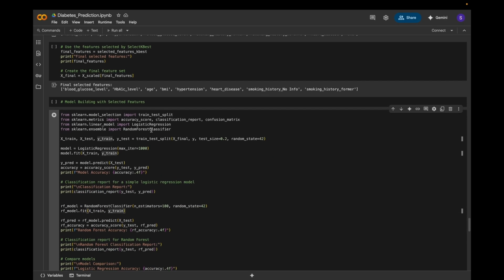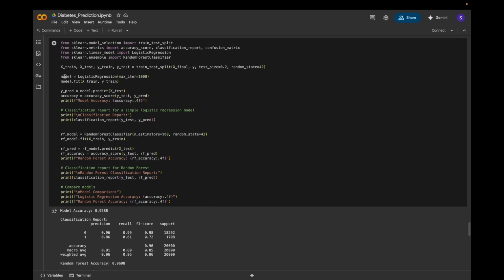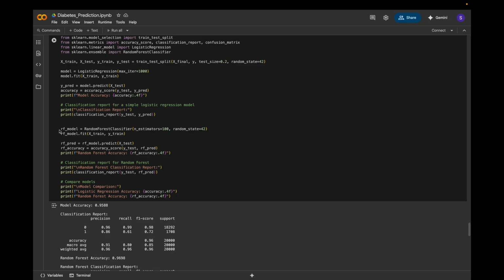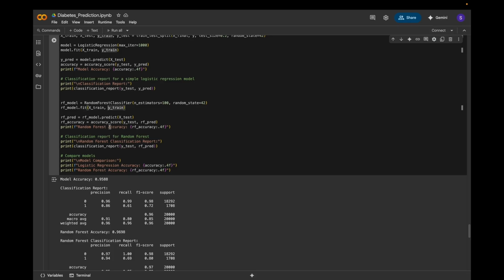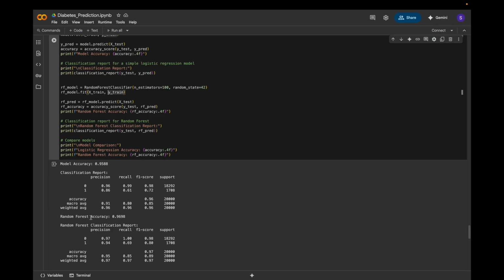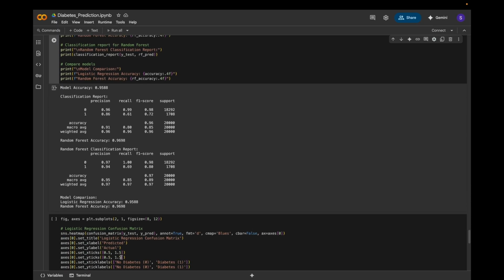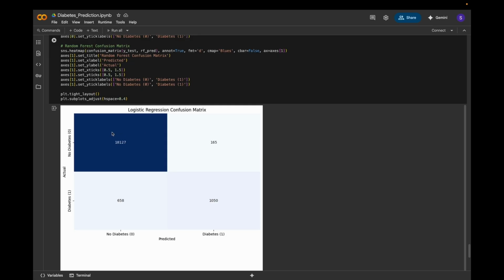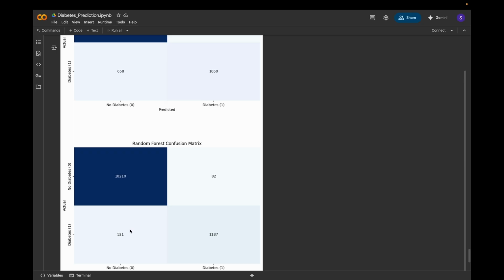Diabetes Prediction: Model Training & Evaluation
This is Diabetes Prediction: Model Training & Evaluation